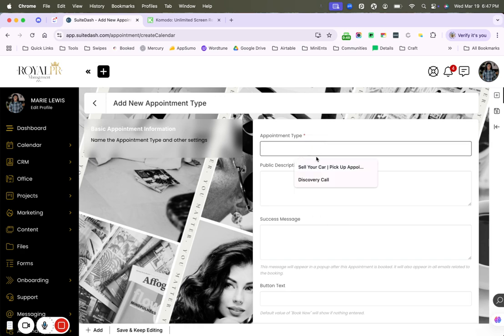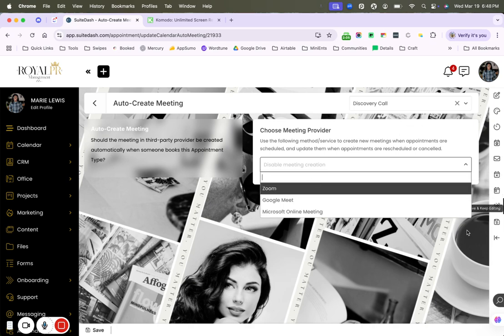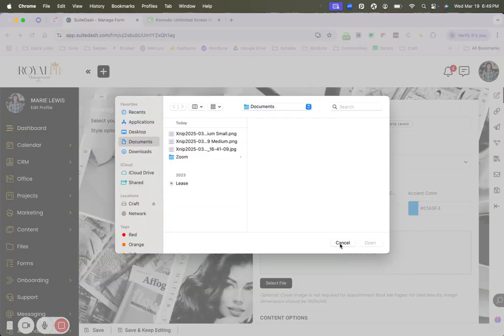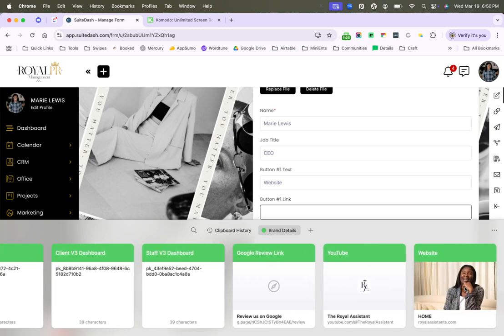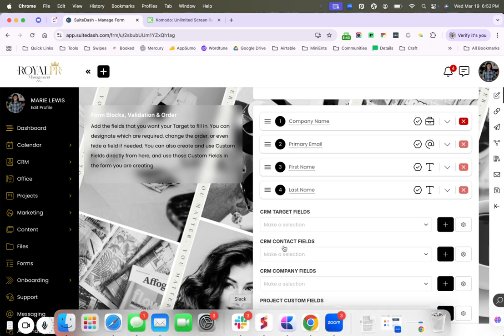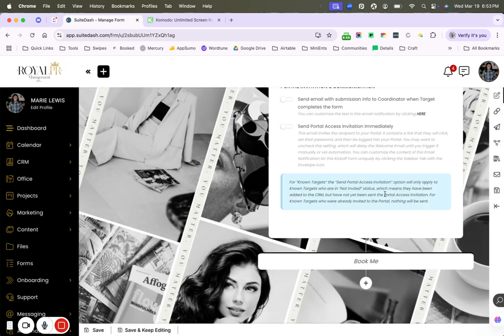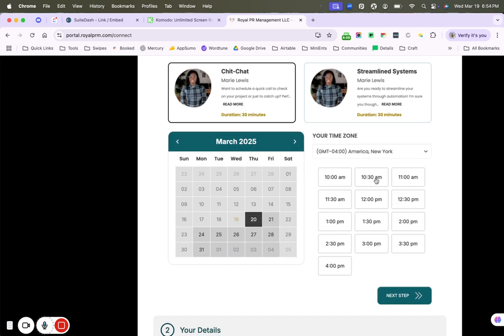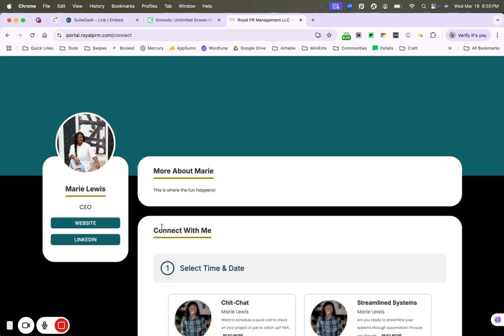SuiteDash 101: Booking Form [NEW RELEASE]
Hey there, fellow entrepreneur! Are you ready to say goodbye to scheduling chaos? In this video, I’m walking you through SuiteDash's brand-new booking form feature—a game-changer for managing appointments and creating a seamless booking experience. Whether you're running a solo business or managing a team, this tool will help you stay organized and look professional.

Here’s what you’ll learn:
✅ How to create and customize SuiteDash booking forms for all appointment types
✅ Effortless ways to streamline scheduling with automated links and notifications
✅ Pro tips to enhance your client experience with branding and automation

This is your chance to simplify your workflow, save time, and focus on what you do best. The SuiteDash booking form makes scheduling fast, easy, and visually stunning—perfect for impressing clients and keeping your business running smoothly.

Have a question about setting up your booking form? Drop it in the comments—I’d love to help you out.

✨ Let’s make your business run smarter, not harder! ✨

CHAPTERS:
00:00 - Introduction to Appointment Types
00:20 - Understanding Appointment Types
00:49 - How to Create an Appointment Type
02:08 - Steps to Create a Booking Form
06:56 - Customizing Portal Access Invitation Email
07:28 - Personalizing Your Booking Link
09:18 - Conclusion and Wrap-Up